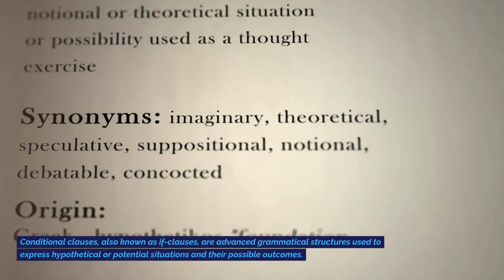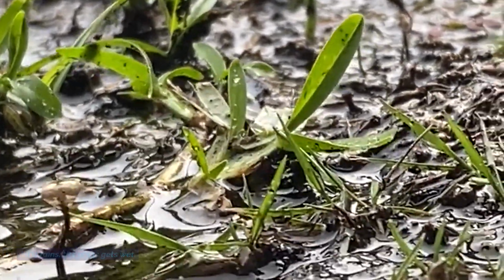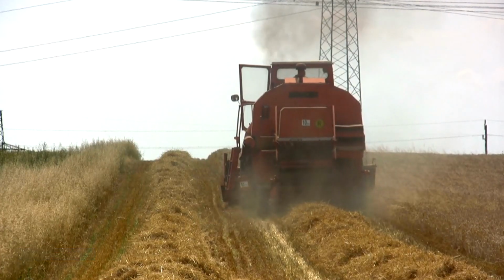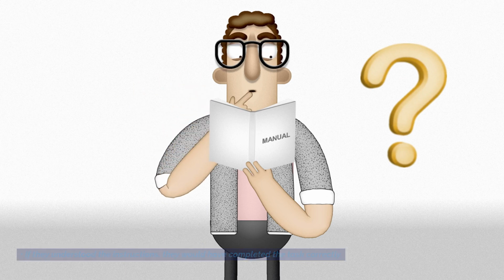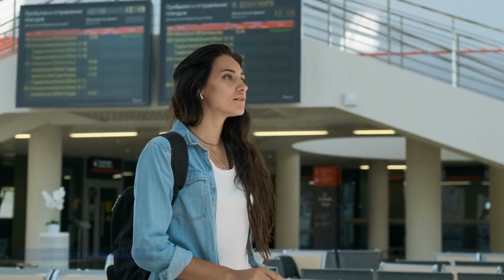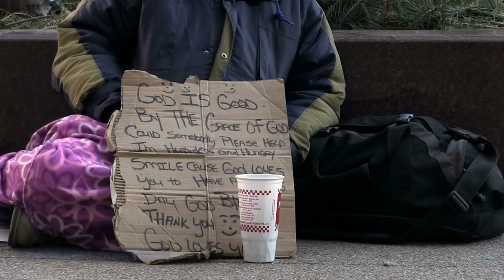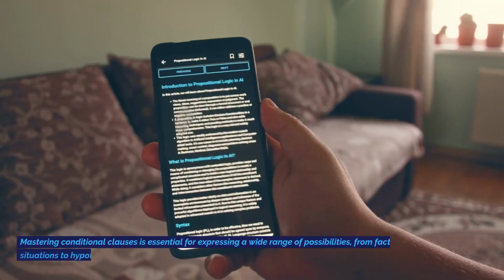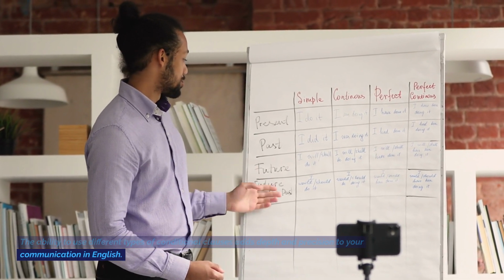L5 Advanced grammar conditional clauses